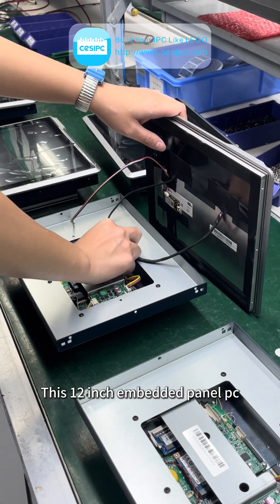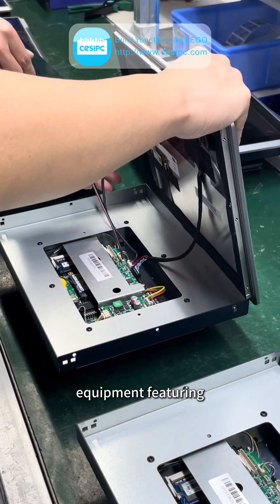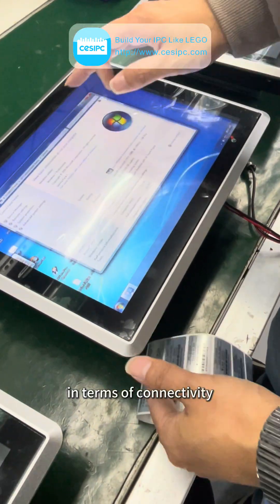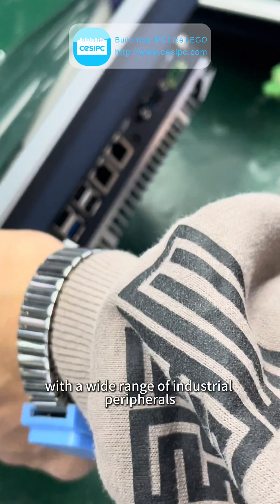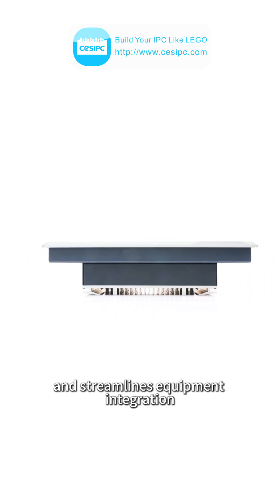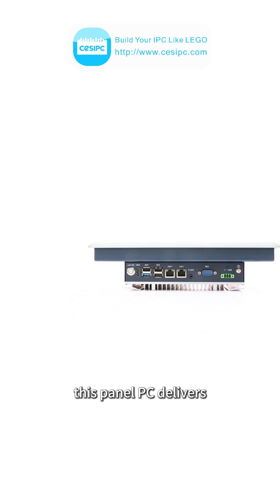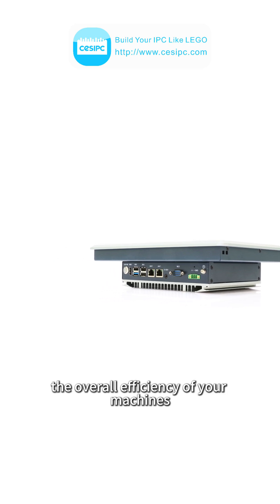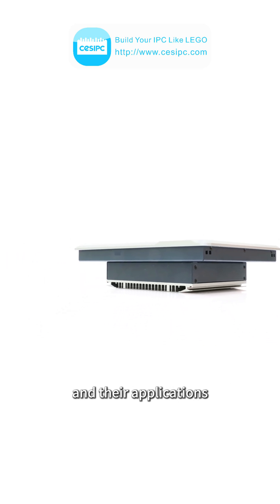Why This 12” Embedded Panel PC Is Perfect for Automation Equipment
In today’s video, we introduce a powerful 12-inch embedded Panel PC designed for automation equipment such as packaging machines, labeling machines, and filling machines.
With its IP65-rated fanless design, this Panel PC offers excellent protection against dust and contaminants, ensuring greater durability and long-term reliability in harsh industrial environments.

It also supports three expandable RS232 ports, allowing seamless integration with a wide range of industrial devices including PLCs, sensors, scanners, and printers.